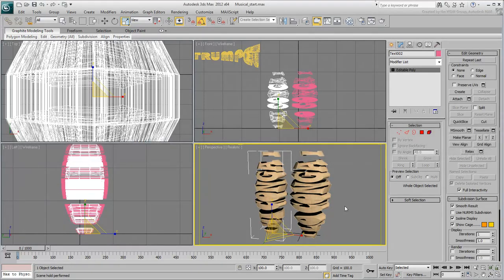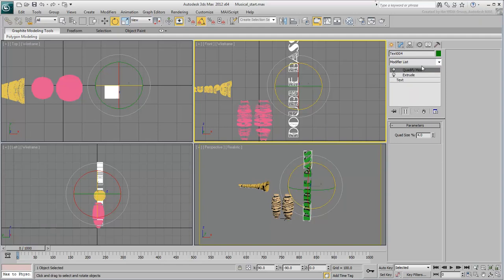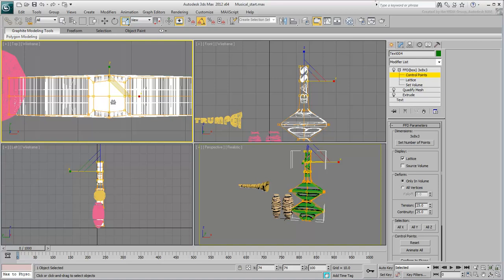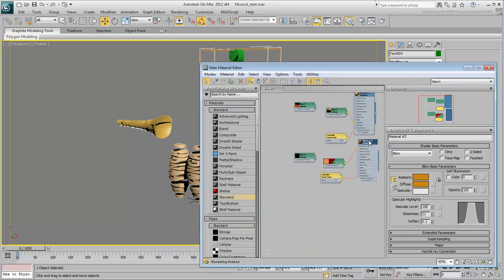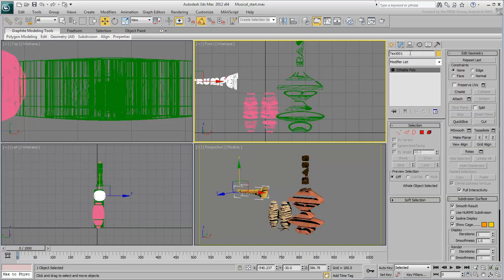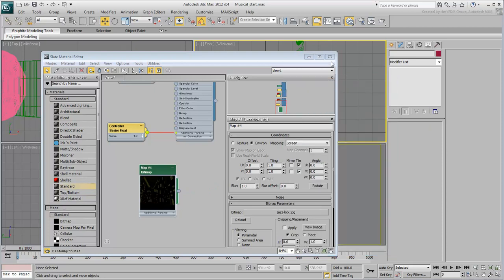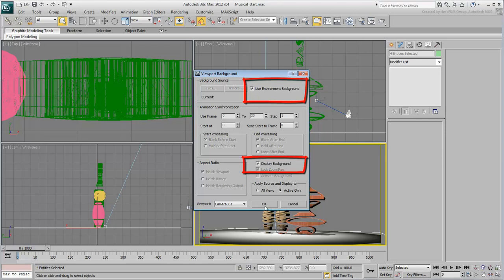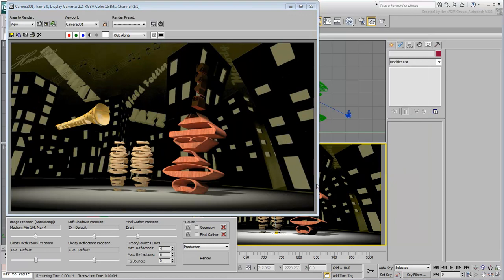Animating Text in 3ds Max - Part 3 - Using Audio Files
In this tutorial, you continue on from part 2 and learn how to build a double bass.

Level: Intermediate
Recorded in: 3ds Max 2012